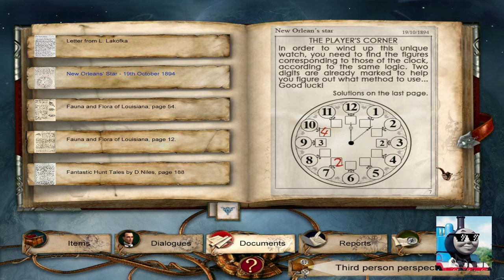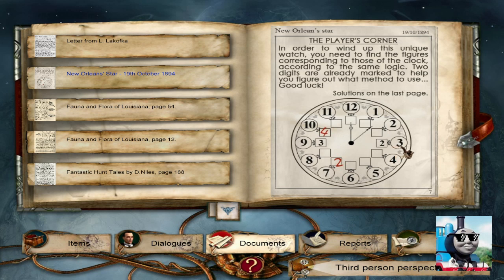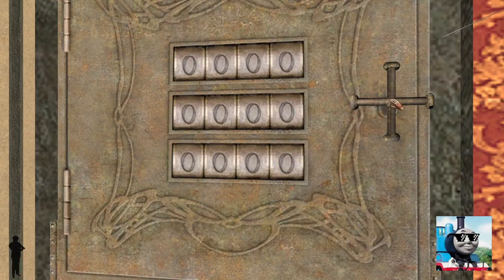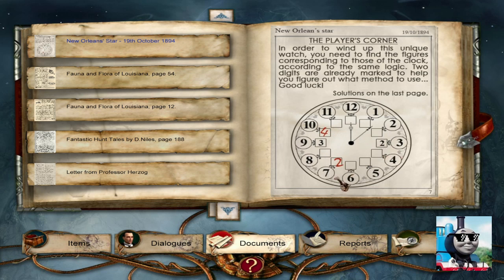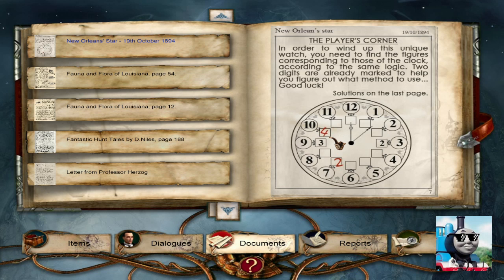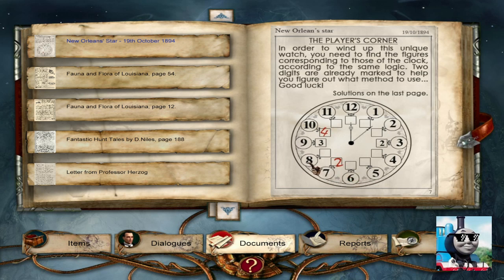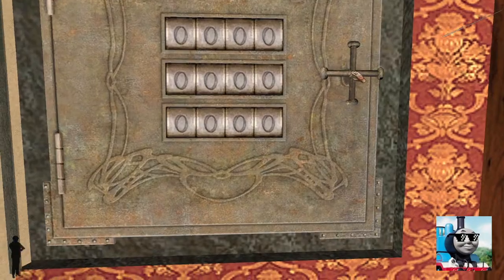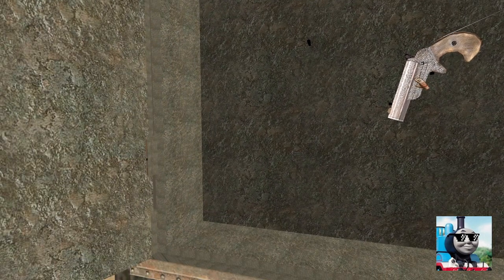Wifemaxxing in Sherlock the Awakened: The Clock Puzzle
Part 11. I cut out more than half of us debating wrong answers to this puzzle.

"Why didn't you remove the whole thing?" you may ask, as bored watching as I am editing. Well, I thought it was necessary to show you the core gameplay of this timeless masterpiece.

Also, if Arneson didn't finish the puzzle, how is the answer his safe combination? These questions haunt me at night.